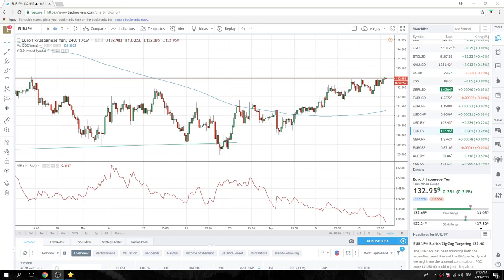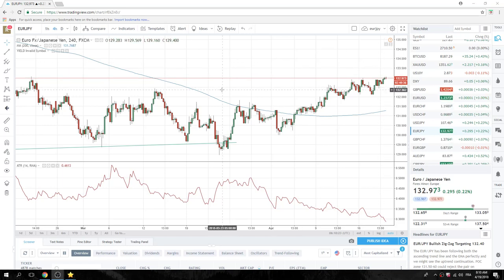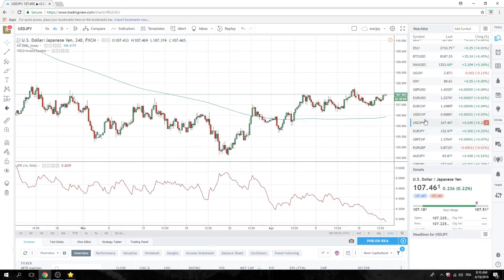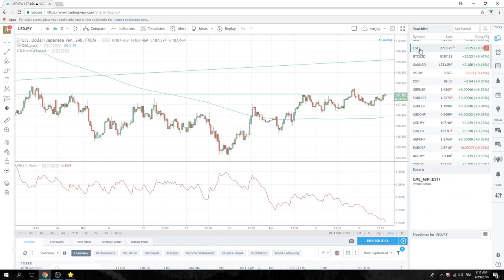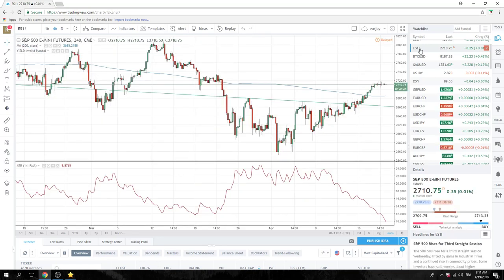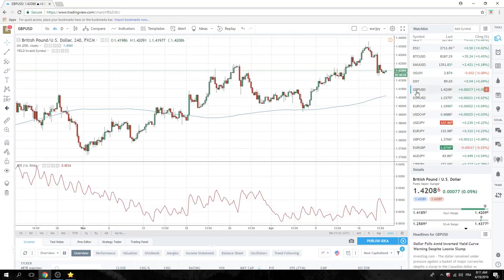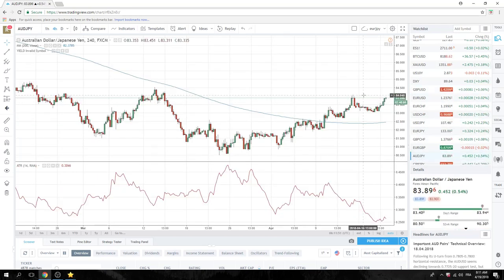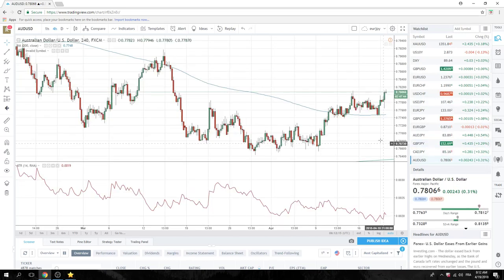19Apr18 Europe Opening Call - PrivateerFX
SetUp on  EURJPY & USDJPY
Selling rallies on GBPUSD / Cable
SPX marginally bid, a lot of indecision
Probably wait for NY for big moves today

Web: PrivateerFX.com

THIS WAS
19Apr18 Europe Opening Call - PrivateerFX